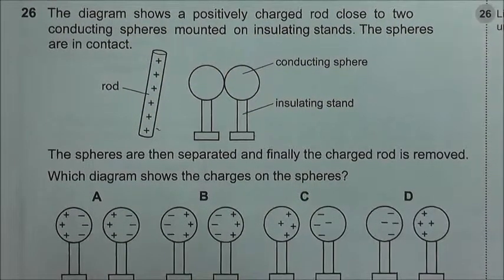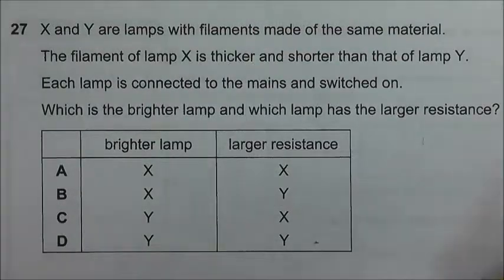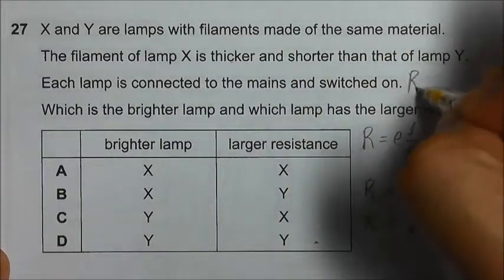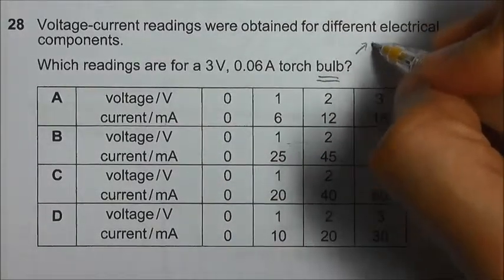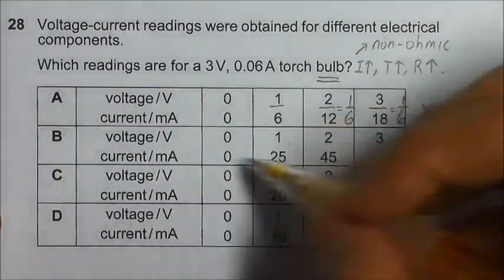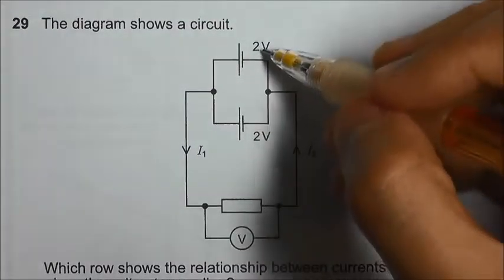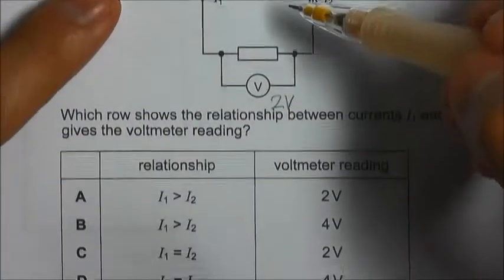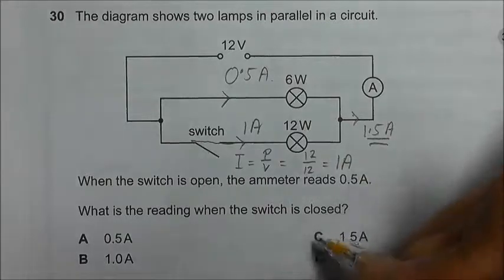2007 O' Level Pure Physics P1 Qn 26 to 30